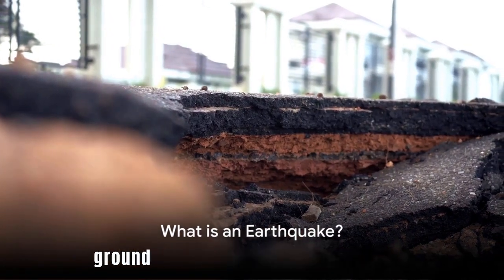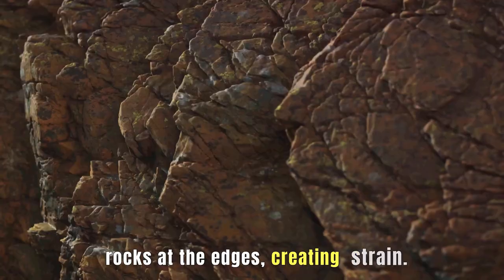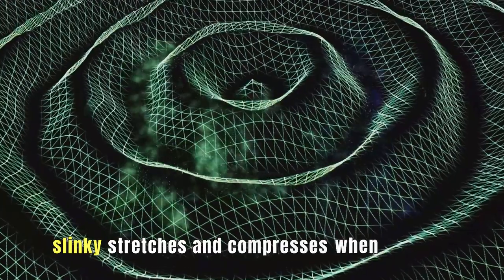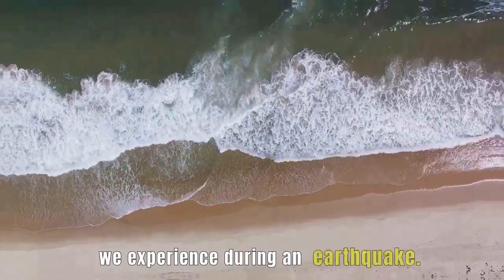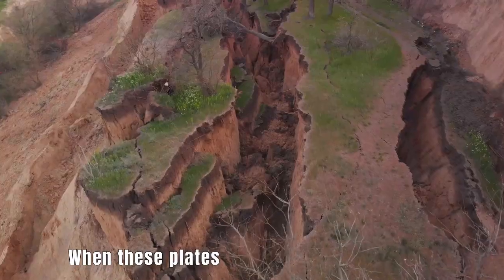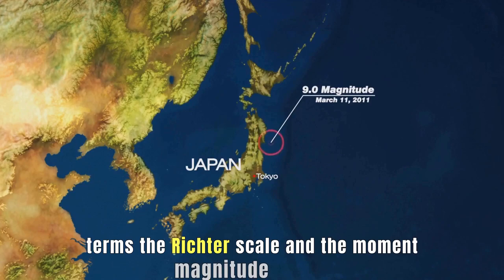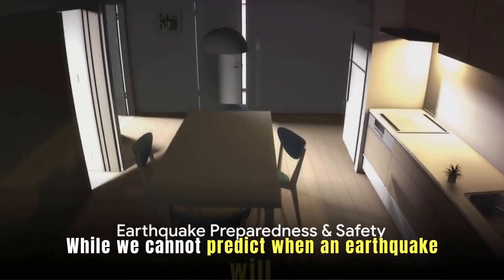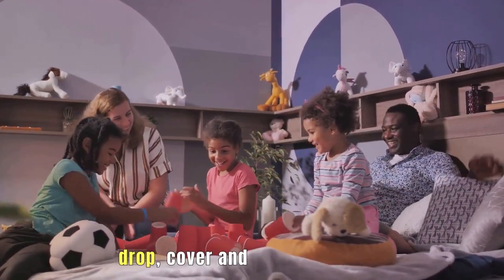Revealing Earthquake Secrets: Stay Safe and Stay Informed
This earthquake video is for people who want to stay safe and informed about earthquakes. I'll cover everything from what to do if an earthquake feels unsafe to what to do if you're in an earthquake zone.

Earthquake information is essential for staying safe and informed. In this video, I'll share with you everything you need to know about earthquakes and how to stay safe and informed in the event of an earthquake.
Ever wondered what's behind the ground-shaking phenomena of earthquakes? From the hidden movements deep within our planet to the state-of-the-art buildings designed to withstand these natural events, this video has got you covered. Discover the might of Mother Nature, the vital safety measures, and the captivating history of earthquakes that have shaped our world. 🔥🌎🛑